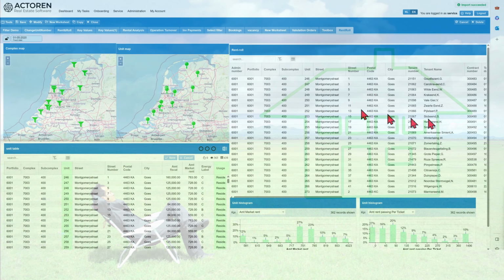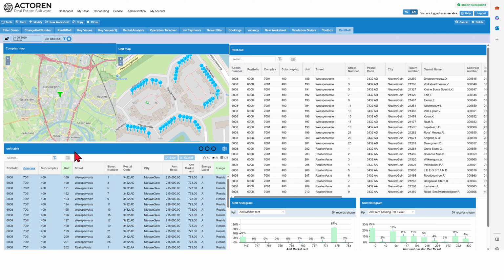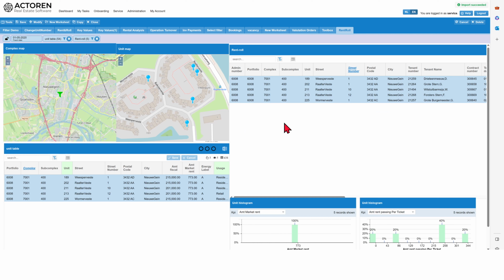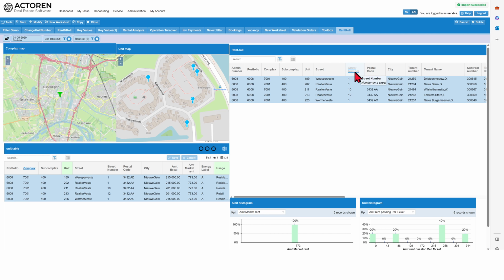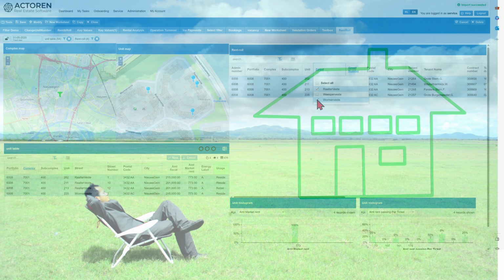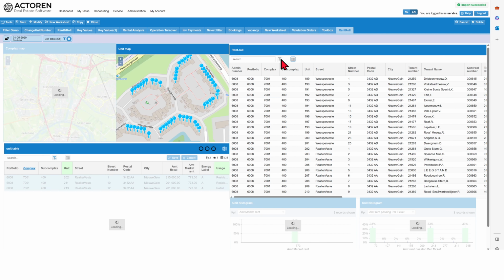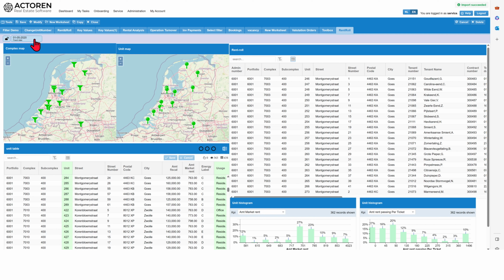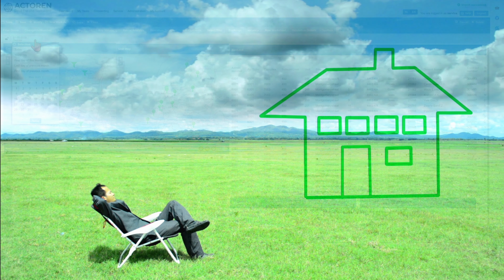Actoren Column Filters: Boost Efficiency & Accuracy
In this video, discover the powerful column filters of Actoren and how they help you streamline your data analysis. Learn why using column filters in Actoren is superior to Excel, and see how you can save time, avoid errors, and maintain focus on analysing and interpreting data.
Explore how the advanced filtering capabilities in Actoren contribute to more efficient and effective decision-making. Improve your workflow and achieve better results with Actoren!